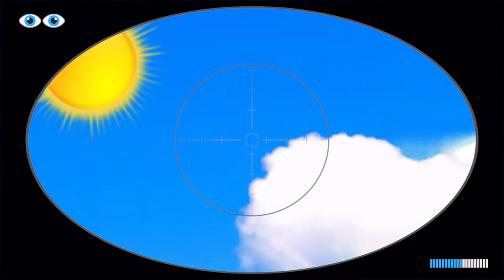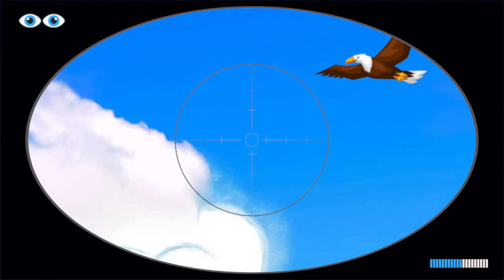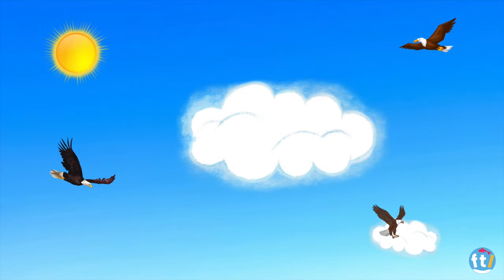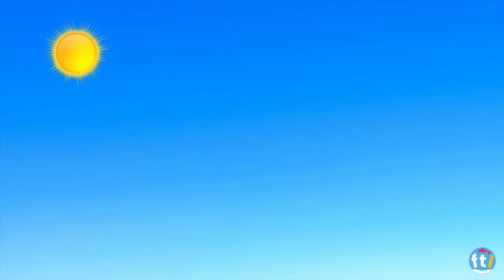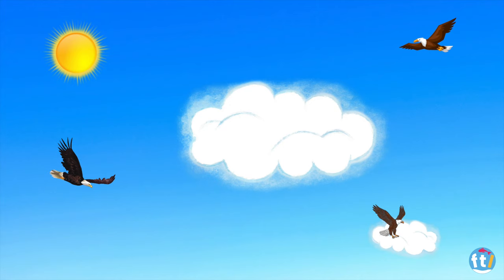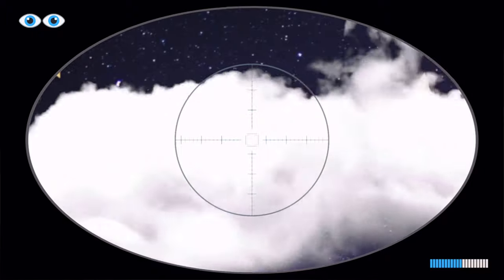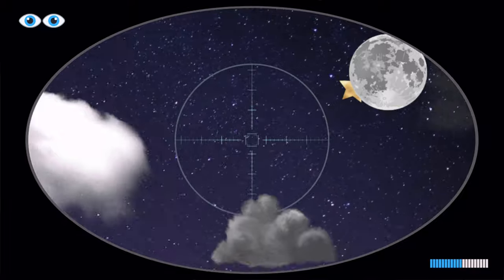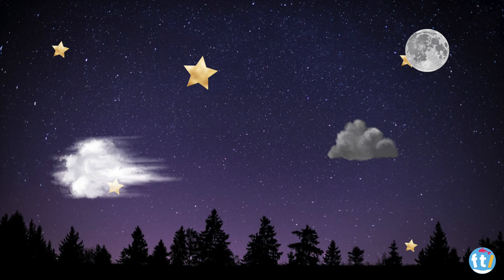Day & Night | Fun English Game for Kids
This video is helpful for teachers (and parents) who are teaching their young learners about the difference between day and night.

In this video, learners will play 2 different games to help reinforce the vocabulary in our previous Day & Night video (link below):

Have fun playing!

The vocabulary in today’s games is:

DAY
NIGHT
LIGHT
DARK

-AND-

SUN
MOON
BIRD
STAR
CLOUD

Timestamps:

0:00 - Hello!
0:29 - Vocabulary review (day, night, light, dark)
1:00 - Game #1
4:28 - Vocabulary review (sun, moon, bird, star, cloud)
5:30 - Game #2
7:34 - Goodbye!